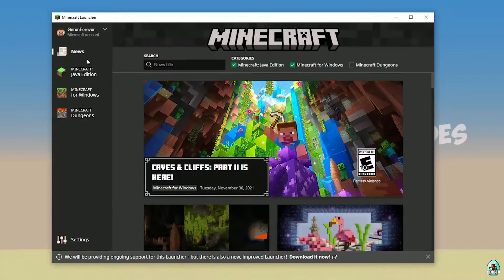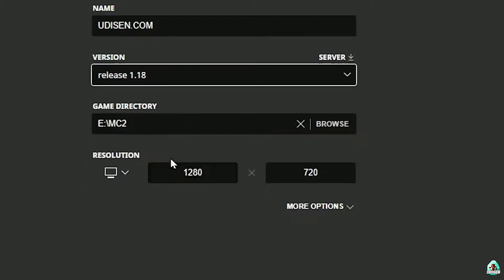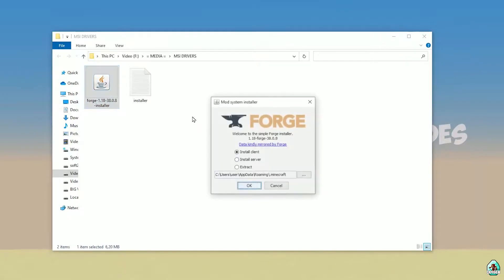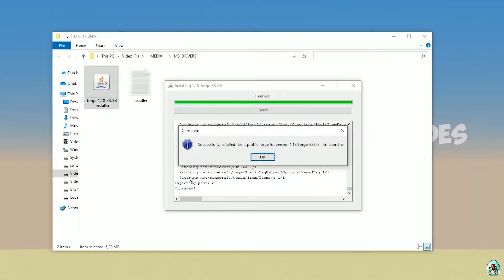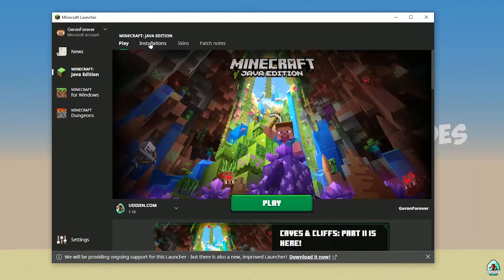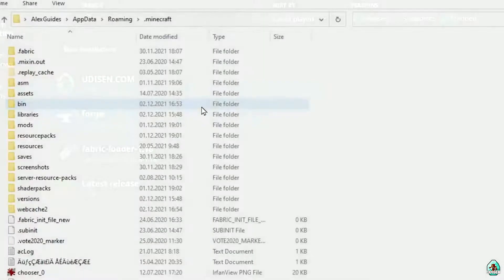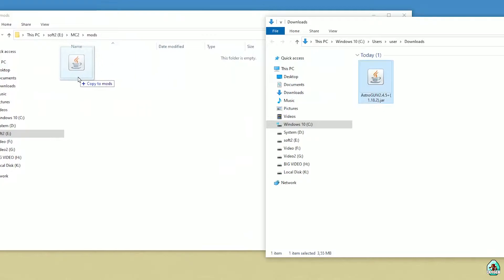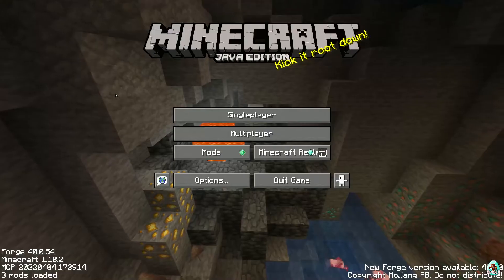How to get Cheats for Minecraft 1.18.2 - download install AstroGUI cheat client 1.18.2, 1.18.1, 1.18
AstroGUI Minecraft cheats 1.18.2 - Udisen show how to install a cheat client in Minecraft 1.18.2 and how to get AstroGUI cheat client 1.18.2 [all-in-one mod for Minecraft] (download & install on Windows)

Timecodes:
00:00 Preroll
00:10 Install Forge
02:39 Install mod
03:26 Review